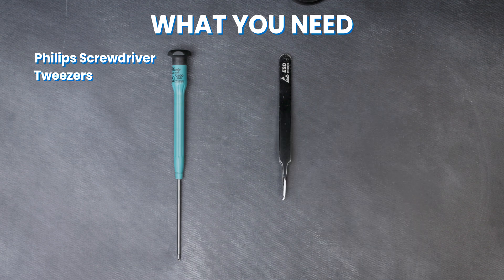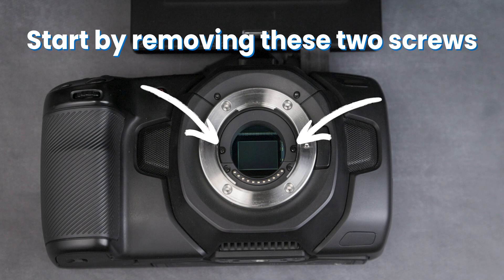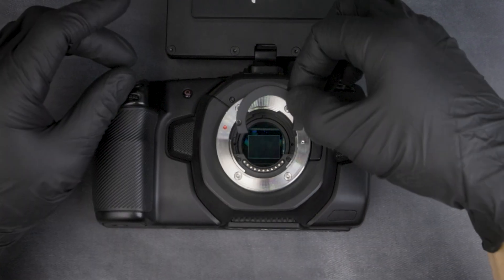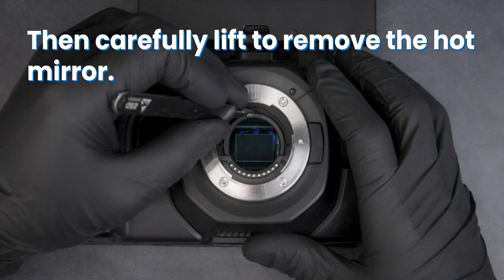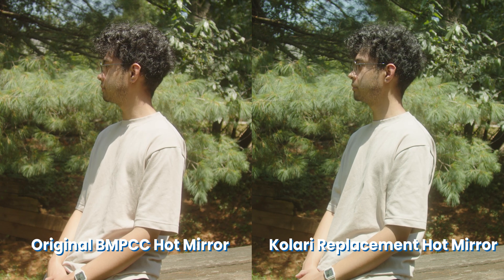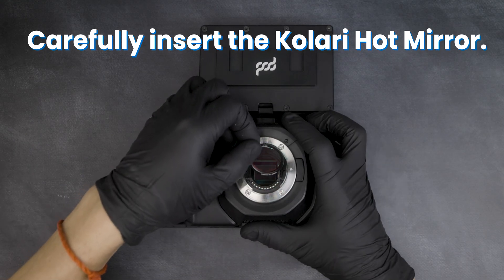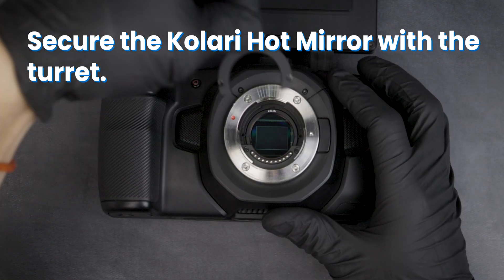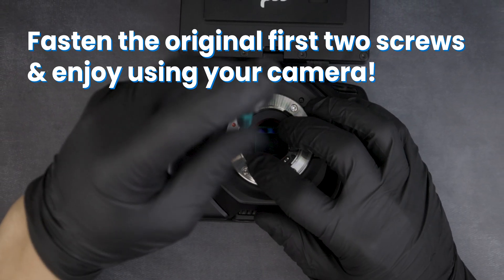How To Replace BMPCC 4k IR Cut Filter | Kolari DIY Blackmagic Filters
Kolari DIY Internal Filter For Blackmagic Cinema Cameras - Type 3

The Blackmagic Pocket Cinema Camera 4k uses our Type 3 frame.

We’re excited to introduce our new front-body replacement filters for Blackmagic Cinema cameras! This short tutorial will demonstrate how to easily replace the OEM BMPCC 4k hot mirror. Our Kolari Hot Mirror filter options can replace the OEM Hot Mirror of a Blackmagic camera providing corrosion resistance amongst various other improvements. These filters consist of the professional-level optics we’re known for.

Filter Option Guide:

Replacement for Original Hot Mirror (Equivalent to Kolari Standard Hot Mirror)
We optimized this filter to provide the closest color match to the original Blackmagic UV/IR cutting hot mirror, while also addressing the issues surrounding coating degradation, scratch resistance and corrosion over time.
This filter is the option to choose if you have existing LUTs for your Blackmagic as it will retain the same color profile across the board while offering the added protection that our advanced surface coatings provide.
This filter is for visible light-only videography and photography

Upgraded IR Blocking Hot Mirror (Equivalent to Kolari Hot Mirror Pro 2)
This is our latest generation of UV and IR blocking glass specifically designed to provide the cleanest visible light image possible. This filter glass provides a more aggressive UV cut, and removes the residual IR bleed at the top end which were both issues found on the original Blackmagic filter. This filter will remove the pink hues from clothing and foliage and produce a clean visible light image akin to that found on high end dedicated photography cameras from Canon, Sony, Fuji and Nikon. This camera averages the light response curve to match and average across major camera brands.

“With OLPF” option: This option acts like the above except instead of averaging the response across brands, it instead is glass taken directly from an equivalent model so as to match the color response curve much closer to the character of the original model.
These filters may not be compatible with existing LUTs made for the IR blocking glass found in stock Blackmagic cameras, and may require making new LUTs.

Full Spectrum Clear Glass
This is our multispectral infrared Full Spectrum clear glass for the Blackmagic cameras. This option will allow the sensor to detect UV, Visible, and Infrared wavelengths of light – typically combined with our range of infrared bandpass filters for specific visual effects.
“AR/AS” option: This glass will pass all wavelengths that the sensor is capable of detecting while minimizing unwanted infrared stray reflections and ghosting. We apply our anti-reflective and anti-smudge hard coatings to our premium glass to increase light transmission while reducing flares and ghosting. These multi-coatings make cleaning and upkeep an effortless task due to their hydrophobic, dust-resistant, and scratch-resistant qualities.
These filters are designed for infrared and full spectrum videography and photography.

Infrared options
These filters can be used to capture specific combinations of infrared and visible wavelengths. Each type will produce varying visual effects, for more information on these please see some examples